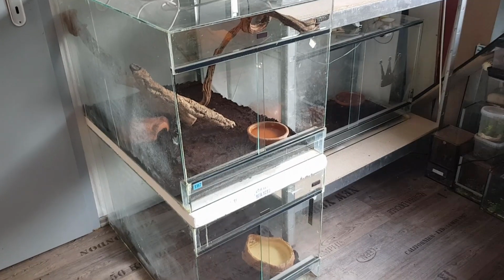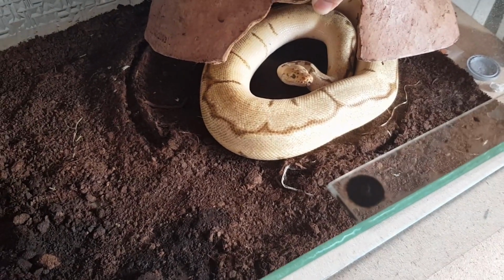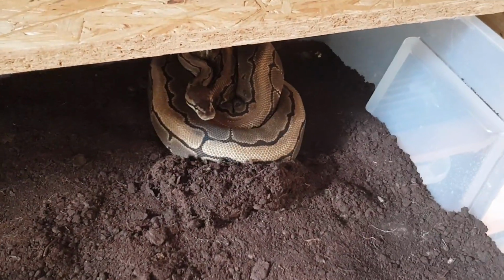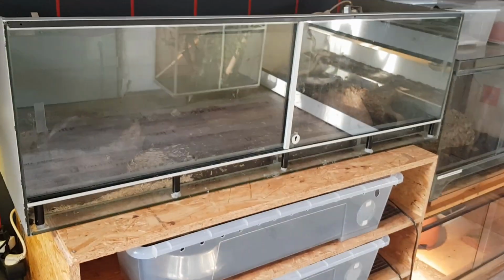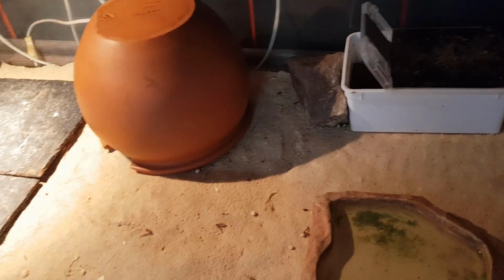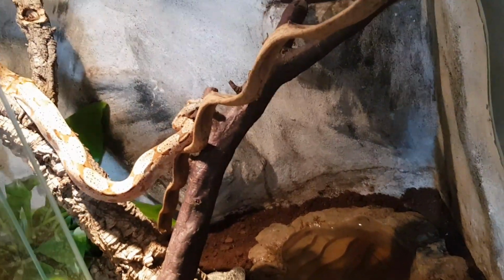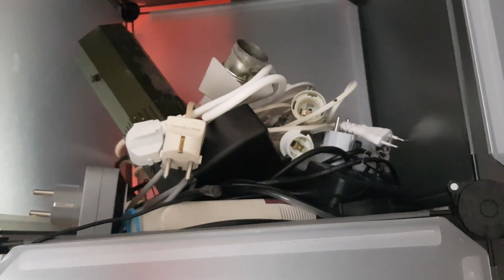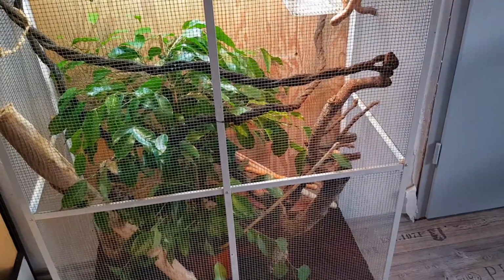Reptile Room Tour | More than 35 Pets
Hey guys,

I've been wanting to make this video for so long, this was meant to be my 300 subscriber special but I was not able to record this any sooner.

Everything is still under construction, I have to build all custom enclosures for my pets still and will cover a whole wall in those. Of course I'll record the whole process.